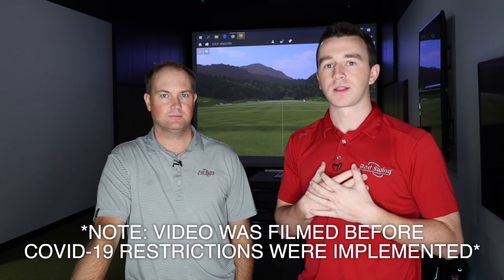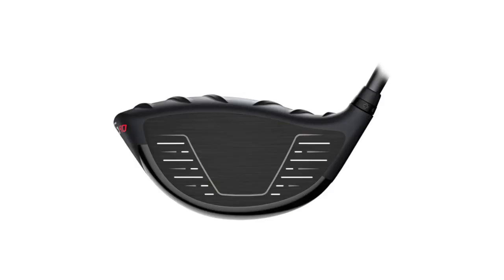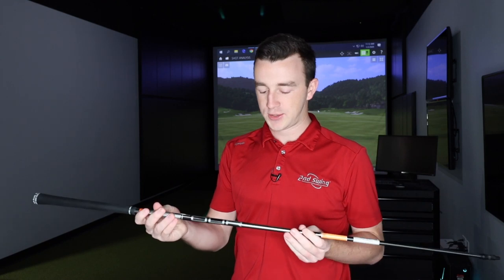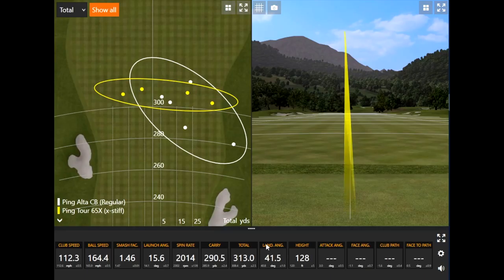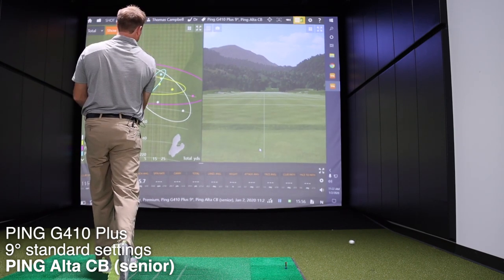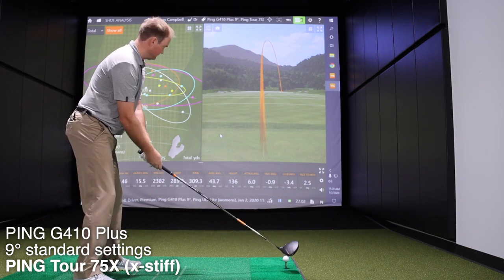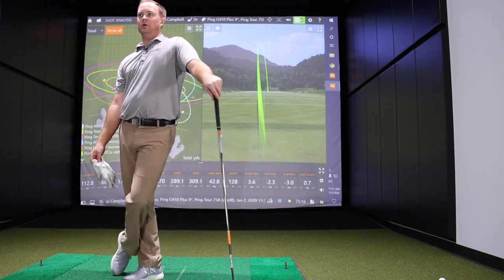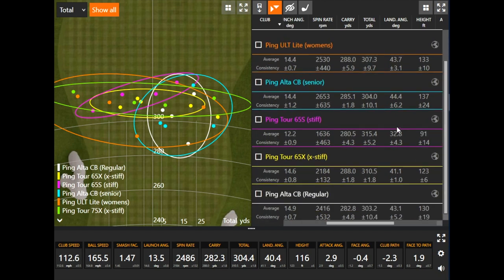Driver Shaft Flexes Testing & Comparison | Trackman Test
One of the most important aspects of a 2nd Swing Tour Van driver fitting is identifying the correct shaft flex a golfer should be playing. In this exclusive video, 2nd Swing master fitter Thomas Campbell and staff writer Drew Mahowald use Trackman technology to test and compare the performance of the different driver shaft flexes in a PING G410 Plus driver.

For more on 2nd Swing’s Tour Van fitting experience and to schedule an appointment with Thomas, To see more YouTube videos from 2nd Swing and to subscribe to our YouTube channel,